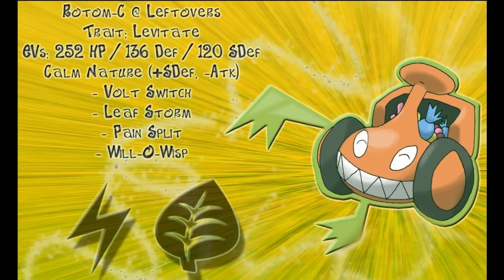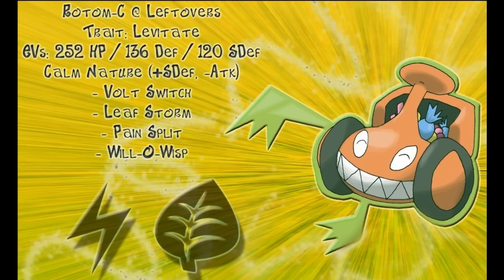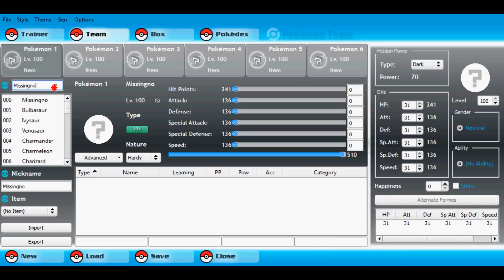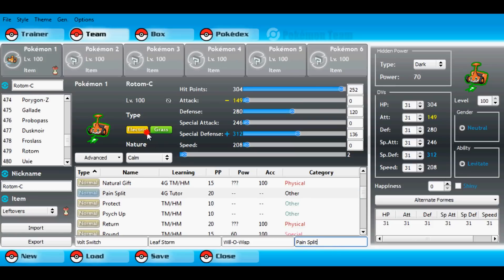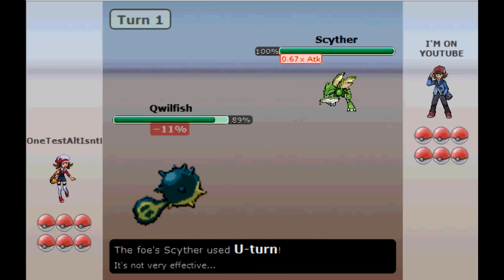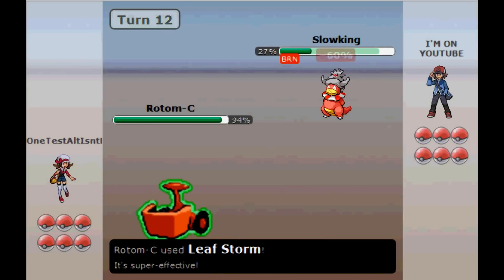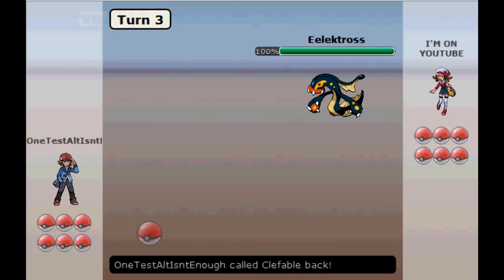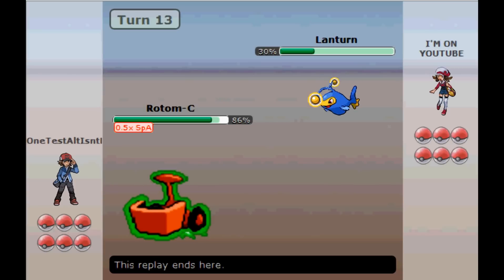Pokemon Analysis - Defensive Rotom-C (Tier: LU/RU)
VuvuzelaBzz introduces the Defensive Rotom-C set for the LU/RU tier and how effective this set is in the current metagame.

Rotom-C @ Leftovers
Ability: Levitate
Nature: Calm
EVs: 252 Hp / 136 Def / 120 SDef
- Volt Switch / Discharge
- Leaf Storm
- Pain Split
- Will-O-Wisp / Thunder Wave

Narrated by: VuvuzelaBzz
Picture by: HeroOfSinnoh